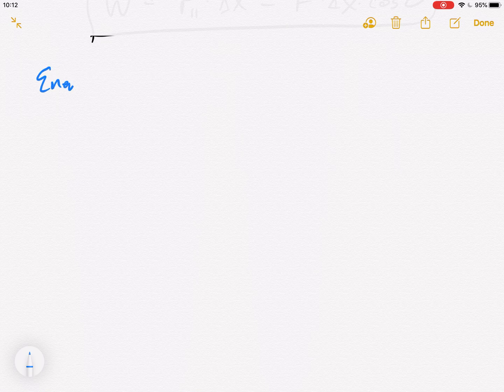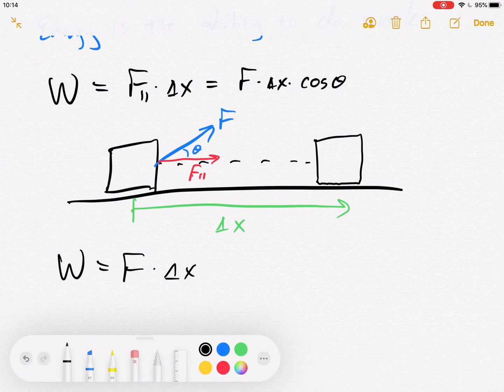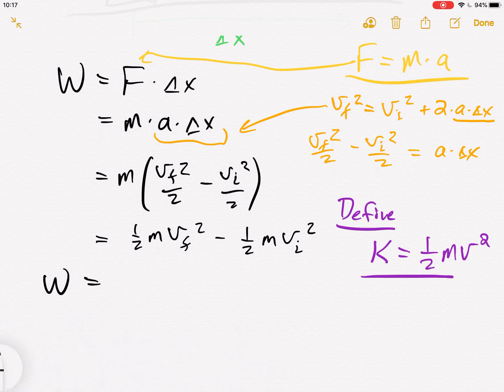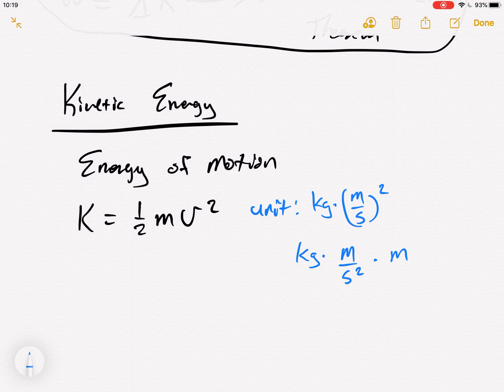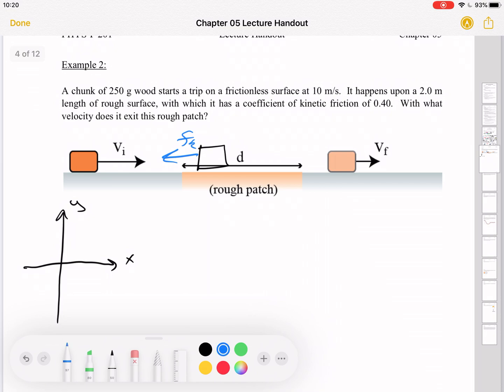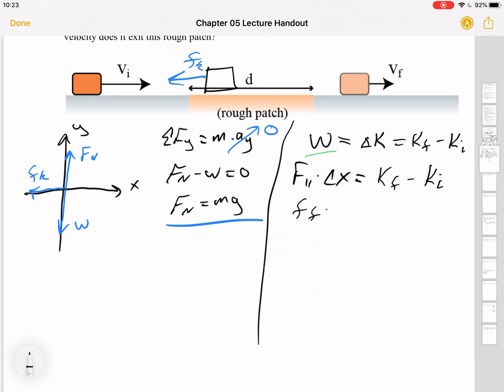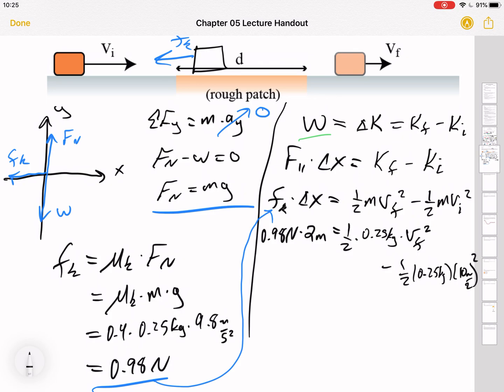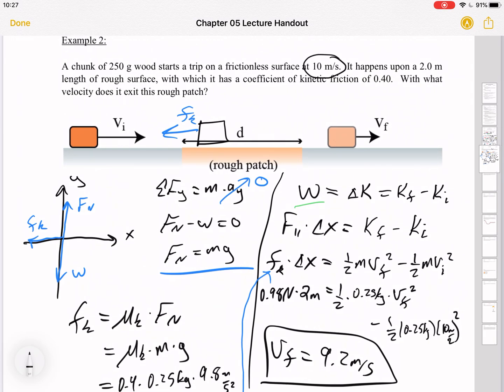Work - Kinetic Energy Theorem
The mathematical expression for Kinetic Energy is derived from the definition of work, Newton's 2nd Law, and kinematics.  The Work - Kinetic Energy theorem introduced and applied to an example problem.